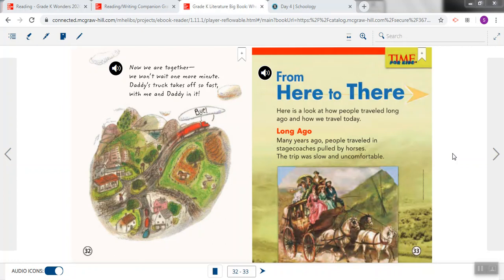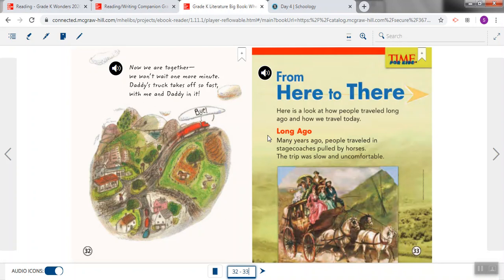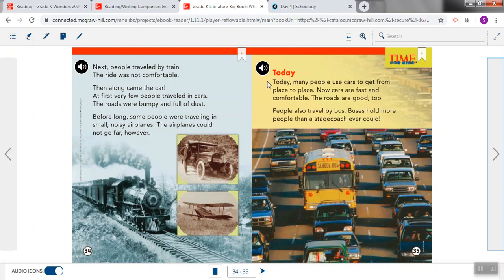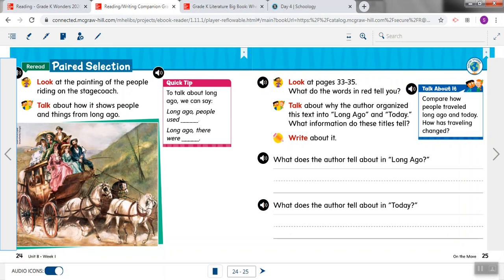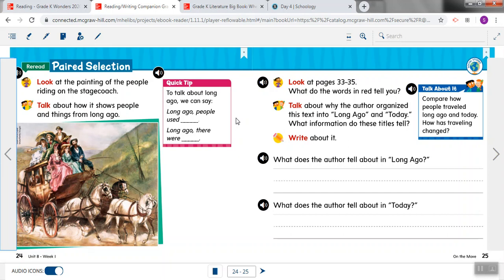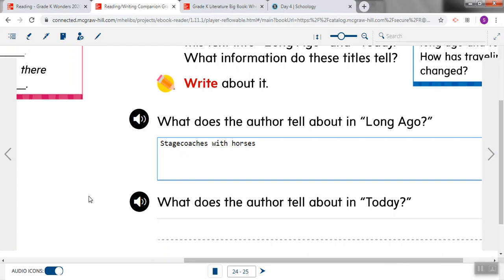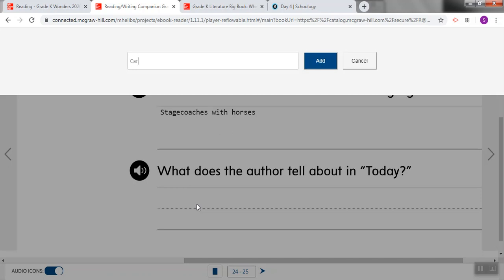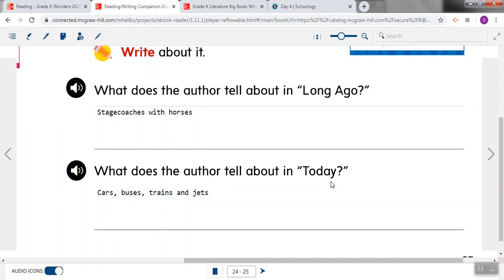KB - Reading - "From Here to There - Headings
Today we will learn all about how headings help us understand nonfiction stories.